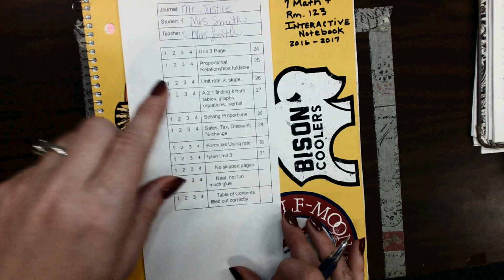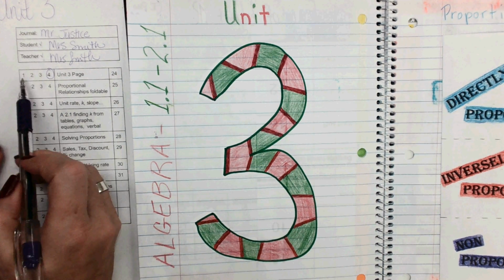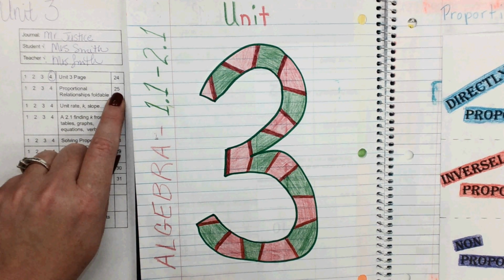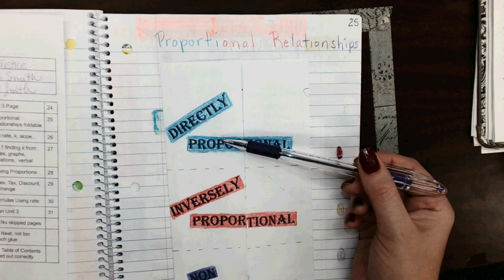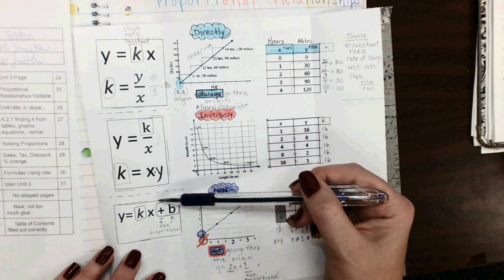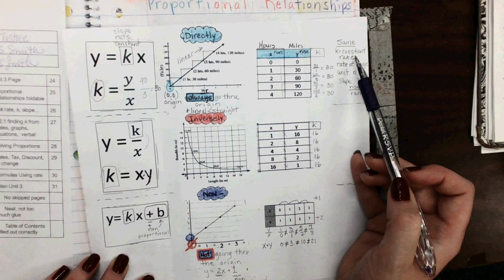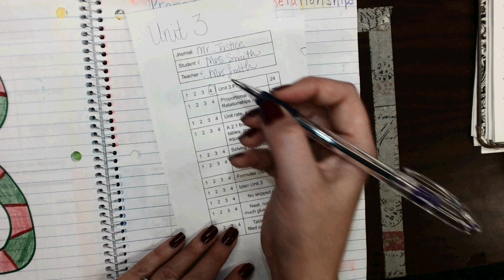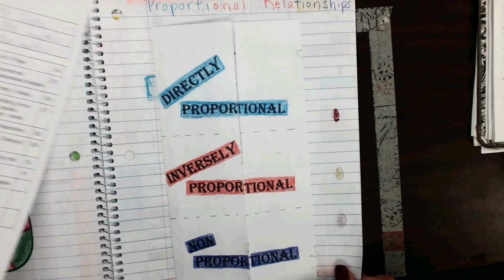Unit 3 INB Check